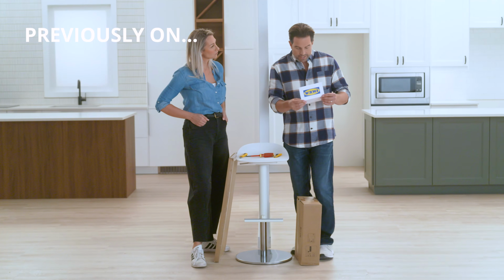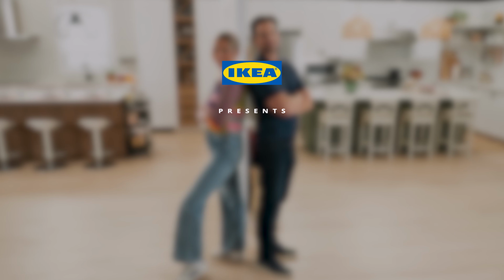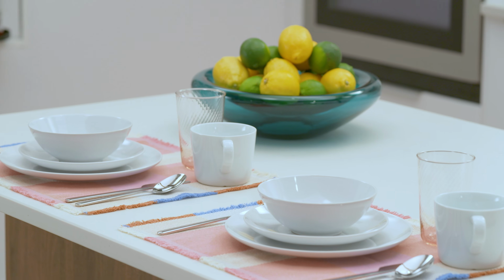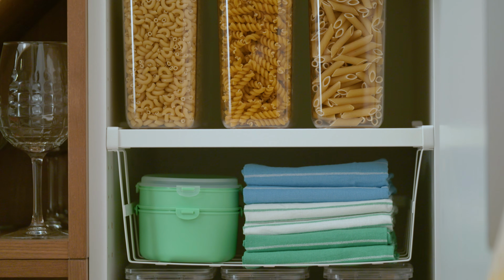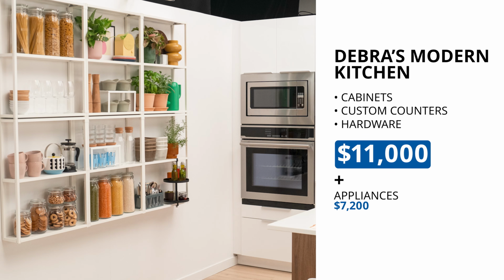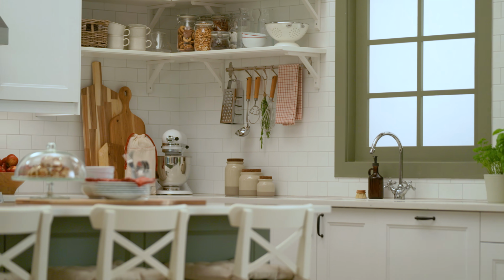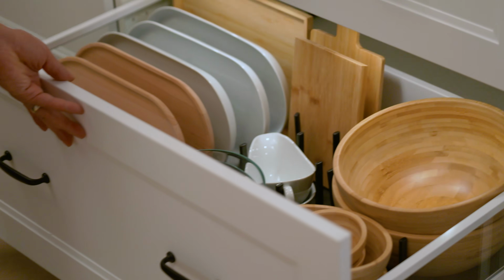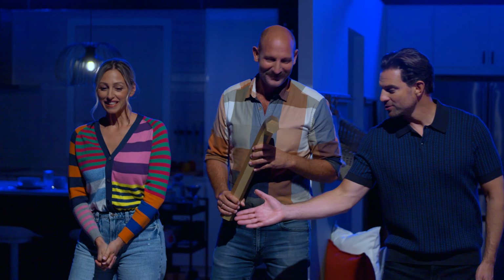(EP. 5) IKEA Kitchen Showroom Showdown: The Big Reveal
After days of planning, building, and styling, Scott and Debra put their dream kitchens to the ultimate test. From smart storage and functional layouts to stunning finishes and mini challenge carts, both kitchens impress, but there can only be one winner. Watch as the coveted Golden Allen Key is awarded in this exciting finale of the IKEA Kitchen Showroom Showdown!
Après des jours de planification, de construction et de décoration, Scott et Debra mettent leurs cuisines de rêve à l’épreuve.
Des rangements malins aux aménagements fonctionnels, en passant par les finitions spectaculaires et les mini dessertes, les deux cuisines impressionnent… mais un seul peut l’emporter.
Assistez à la remise tant convoitée de la clé Allen d’or dans cette finale captivante de la série Le Grand Défi Cuisines IKEA!